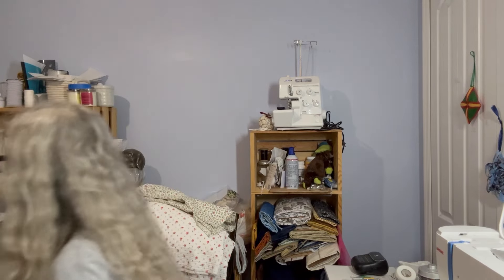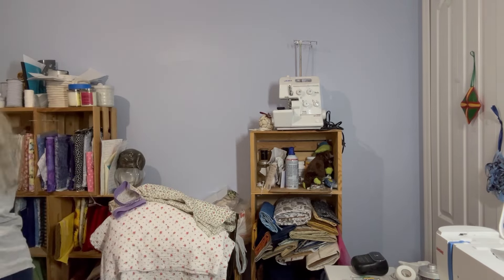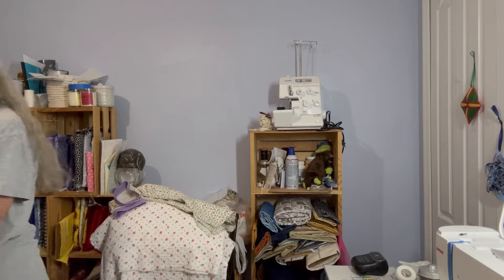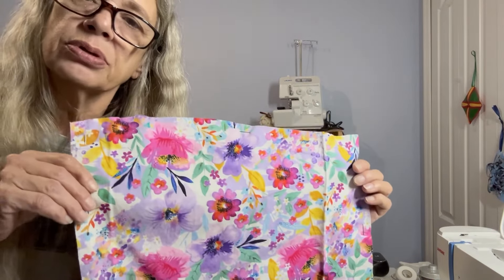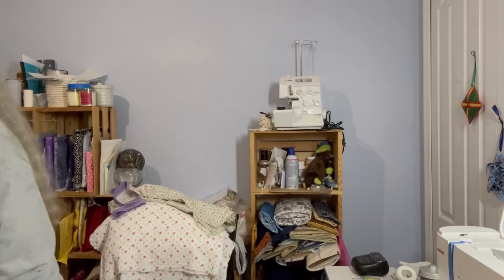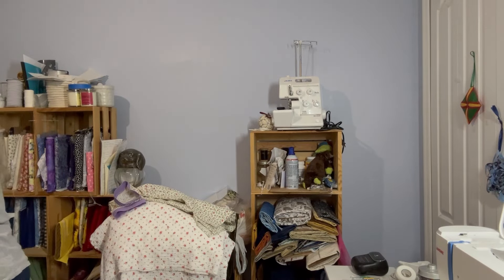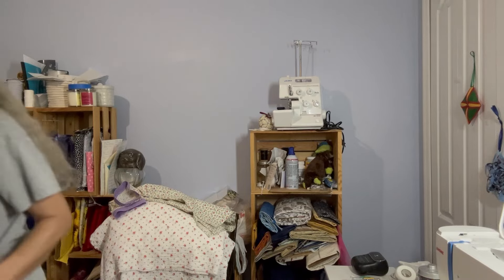New Look 6575, tunic or beach cover up, tutorial ,sew along